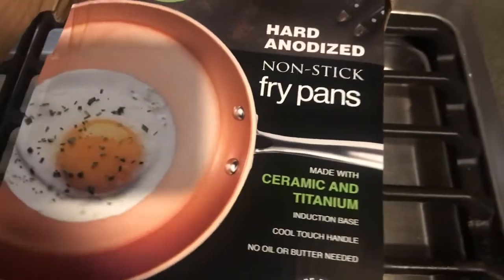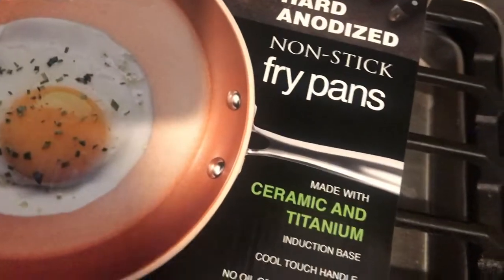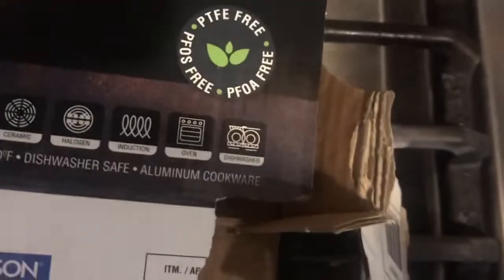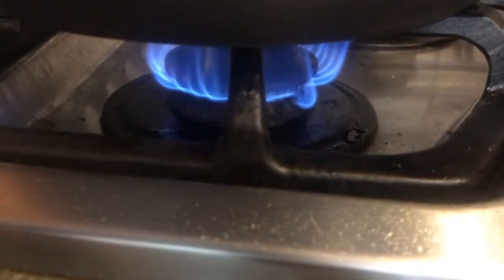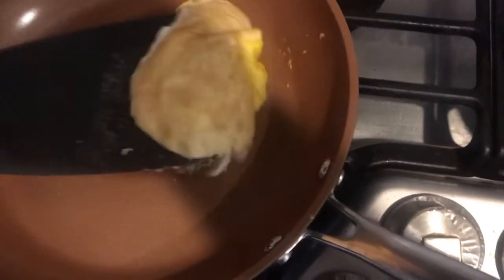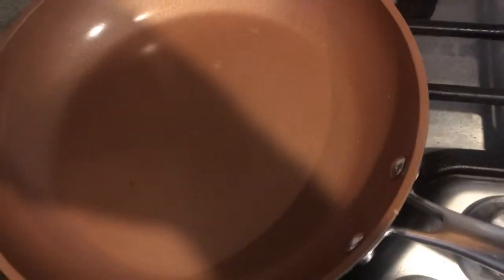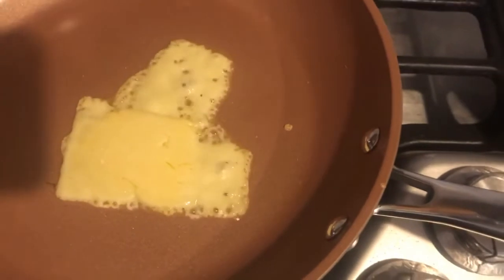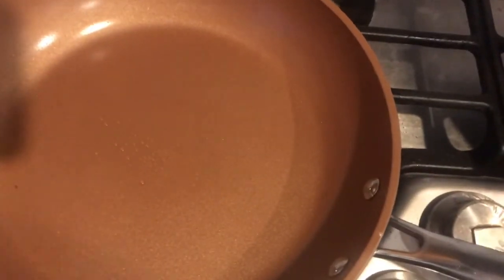Gotham Steel pro Titanium & Ceramic frying pan review. Fry an Egg and Cheese! NO OIL! How non stick?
In this video we will be putting the Gotham Steel pro frying pan to the test. Frying an egg over easy and then frying some cheese.. How easy will it be to clean?